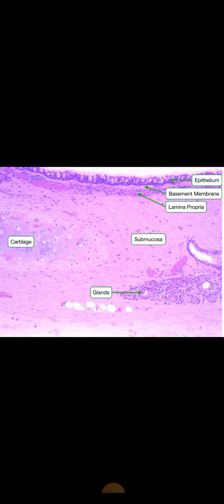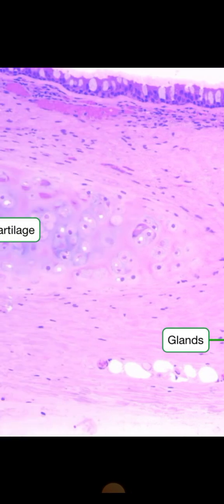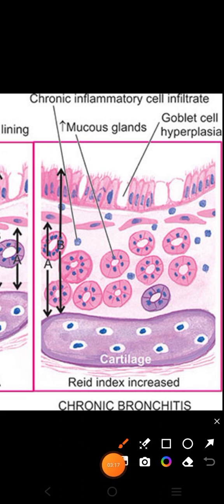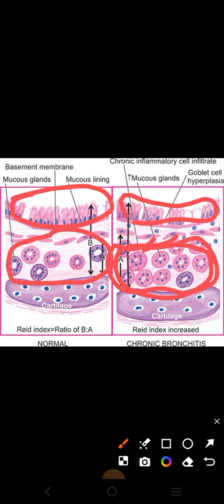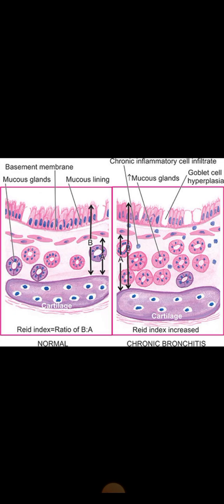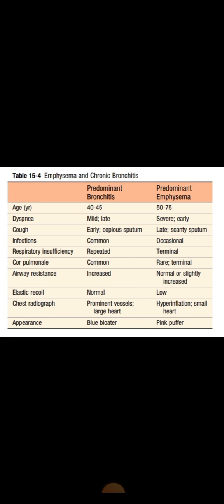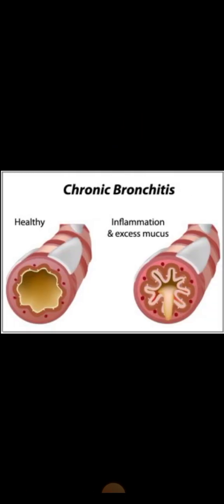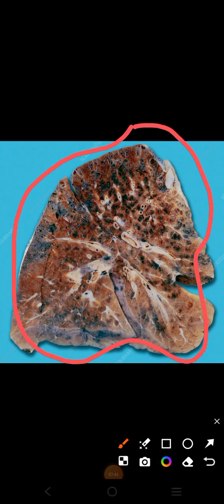Chronic Bronchitis Morphology+Histology|Pathology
I have explained in this video gross and microscopic features of Chronic Bronchitis..
USMLE
USMLE step 1
Chronic Bronchitis Pathology
Chronic Bronchitis Histology
Chronic Bronchitis Morphology
Histology
Pathology
Chronic Bronchitis Gross Features
Chronic Bronchitis Microscopic Features